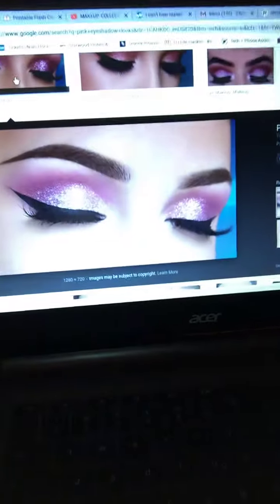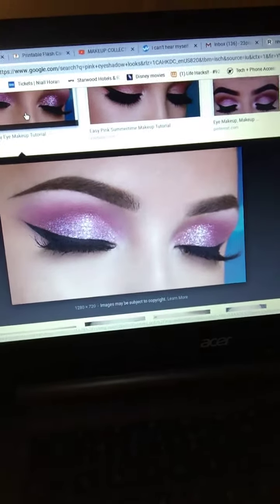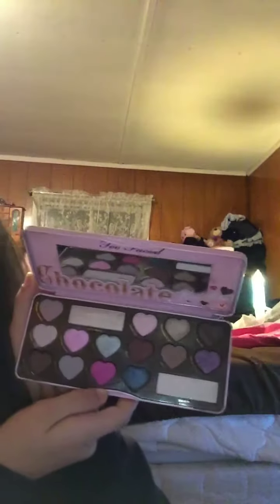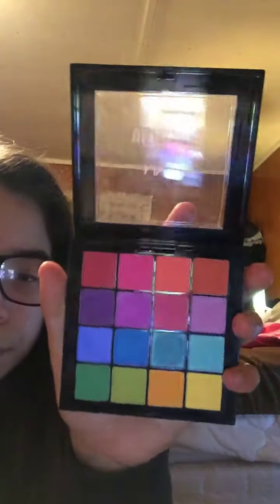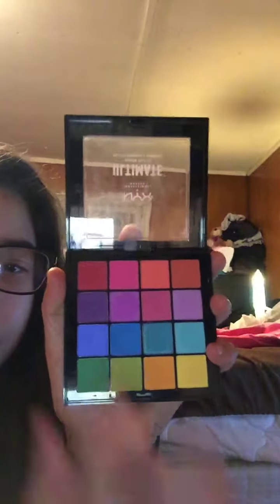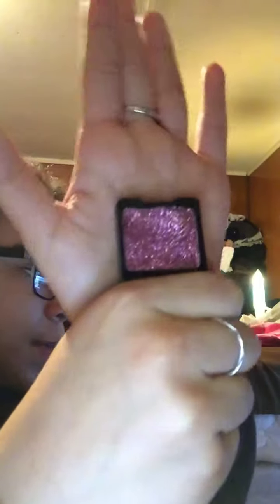Valentine’s Day Eyeshadow Look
Hi guys I hope you guys enjoyed the video and had a wonderful Valentine’s Day